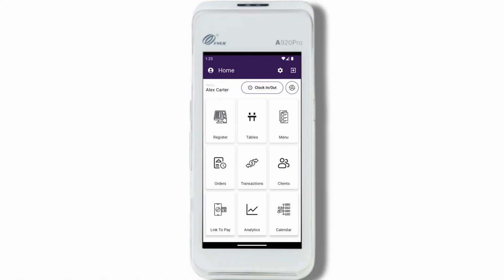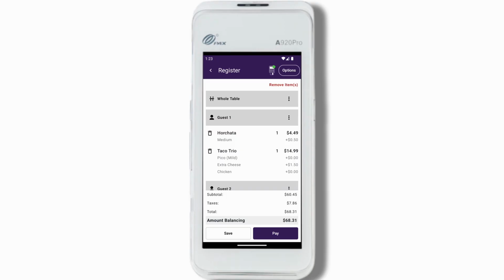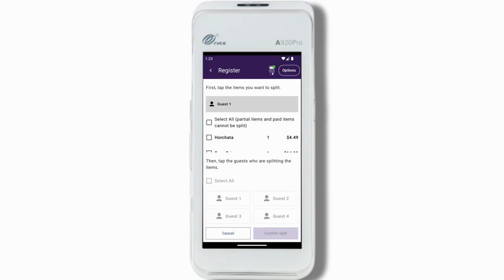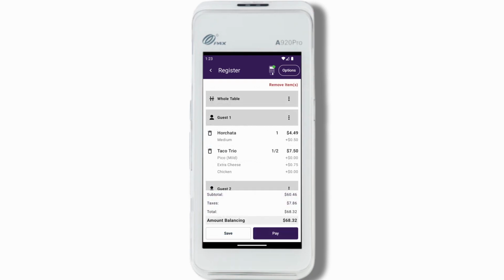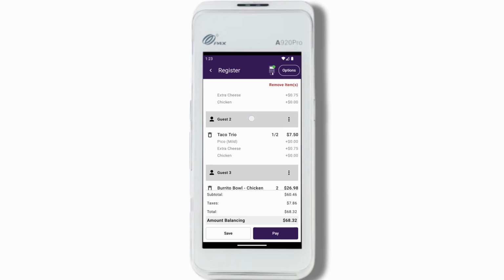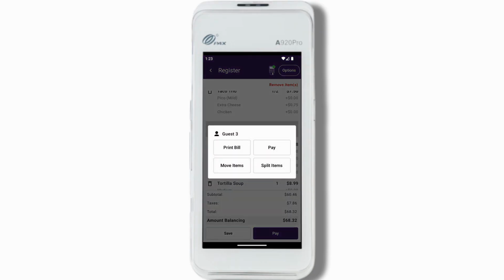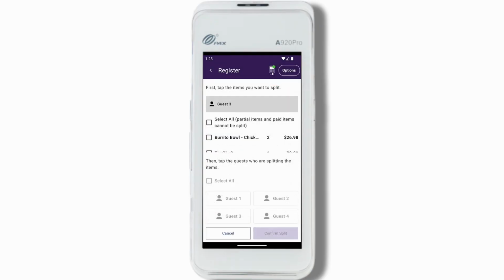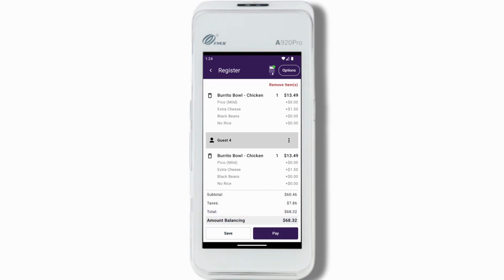Split Items Between Guests in Taliup POS | Table Management Tutorial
🔀 Taliup Table Management | Split Items Between Guests

Welcome to the official Taliup POS YouTube channel.
This channel is your go-to resource for learning how to use Taliup, an all-in-one point-of-sale and business management platform.

In this video, we walk you through how to split items between guests in Taliup POS.

Learn how to divide individual items across multiple guests, whether you're splitting a shared dish or distributing quantities within an order. You’ll see how Taliup automatically handles item splitting, including dividing portions or quantities intelligently.

This feature is perfect for restaurants and hospitality businesses where guests share meals and need accurate billing.

You’ll find clear, step-by-step how-to videos and feature walkthroughs designed to help business owners and staff get up and running quickly.

What you’ll find here:
     - POS setup and daily workflows
     - Table management & split payments
     - Dashboard & reporting guides
     - Employee management
     - Inventory tracking & product management
     - Billing, invoicing & Link to Pay

Whether you run a restaurant, café, or hospitality business, these videos are built to help you streamline operations and stay in control.